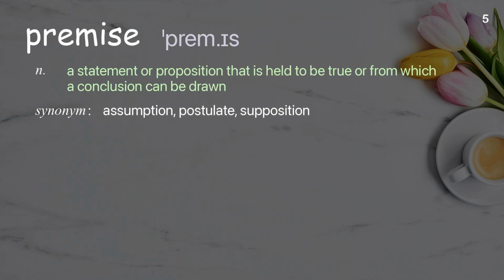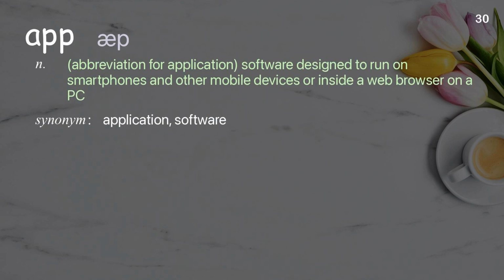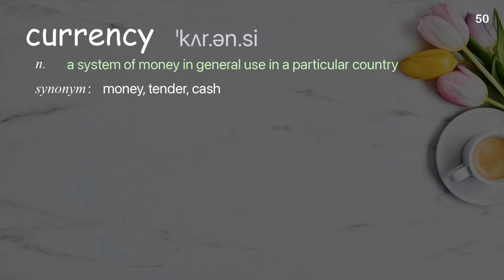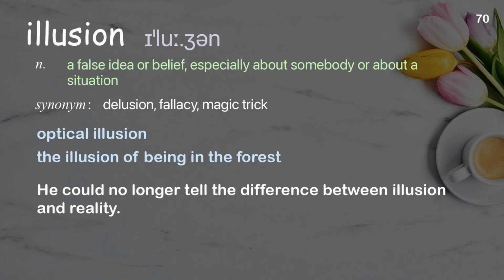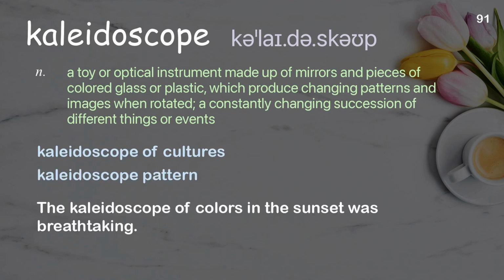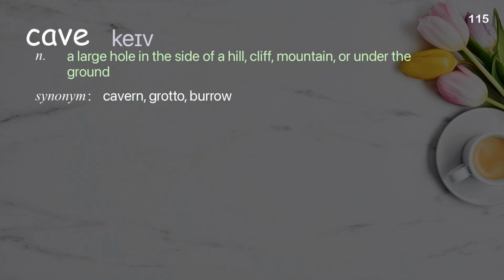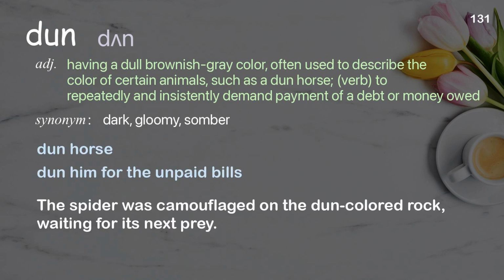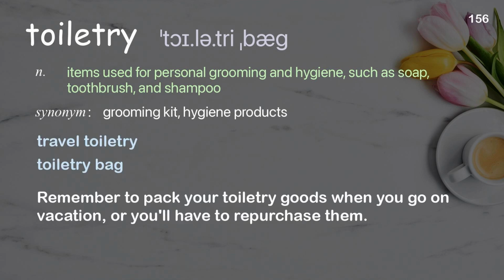165 Academic Words Words Ref from "What playing Monopoly with real money taught me [...], TED"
■PLEASE NOTE

■Reference Source
Adam Carroll: What playing Monopoly with real money taught me about my kids--and humanity | TED Talk